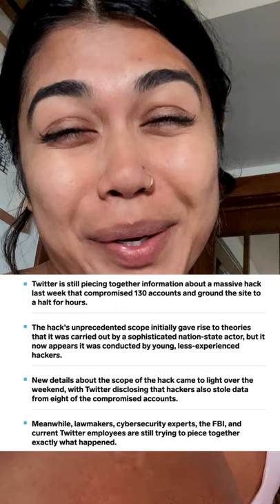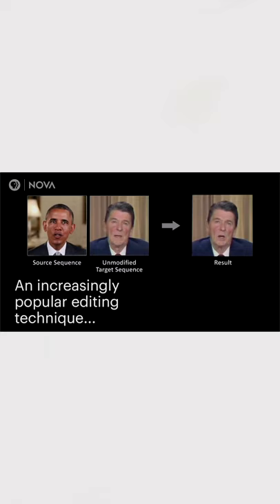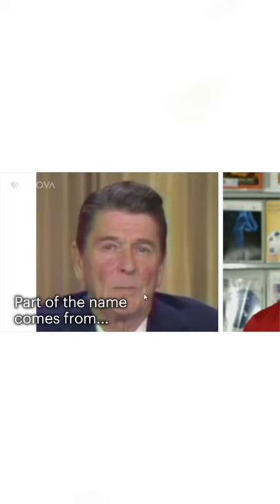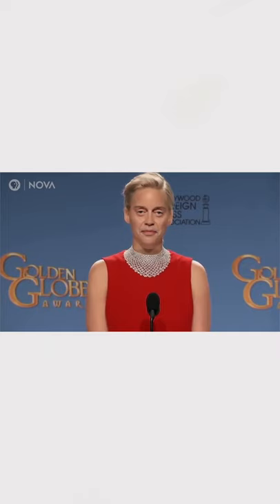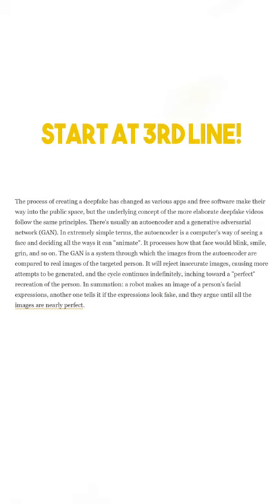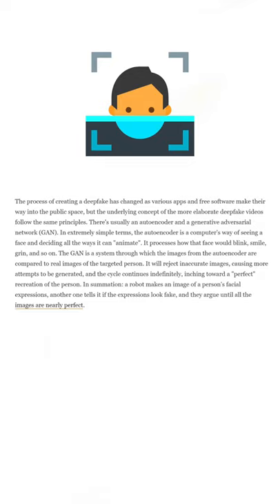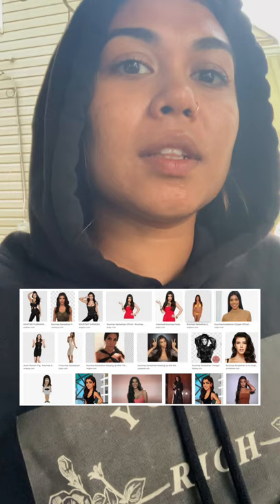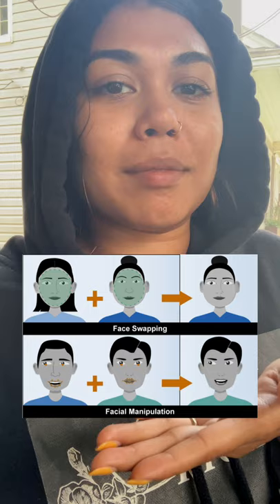Deep Fake Technology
Episode 11: WTF IS DEEP FAKE TECHNOLOGY

What if I told you, there’s technology that exists today to create videos of you that sound like, look like you and all anyone needs is a set of your photos and incentive to make fake videos of you to potentially ruin your reputation. Or, fake videos that influence elections, effect our decision making. How can you be sure what you’re viewing is real? What if the video you saw of Obama wasn’t really him? But was a Deep Fake instead?⁣
This week’s video is on Deep Fake Technology. I mentioned it at a very high level in my video about India’s TikTok ban - so today I break down what Deep Fake is, how it works, and why you should give fucks. ⁣
A lot of you ask, “what can i do?” “what happens now?” I struggle to answer this question because I would love to have tangible next steps of exactly what you truly CAN do.⁣
My goal with these videos is to spark curiosity into your minds and help you connect far fetched dots together. I think the most important thing you can do is be aware (hence these videos), the second is to do research to learn more, the third is be cognizant of what you click and consent to online, the fourth is be aware, the fifth is do more research, the sixth is join me in sharing the knowledge. ⁣

If you're new to my channel, I'm Taz.
Data Rights Activist x Cyber Security Specialist
Human behind @TechwithTaz
Founder @cybercollectiveorg

Take action with Cyber Collective: cybercollective.org